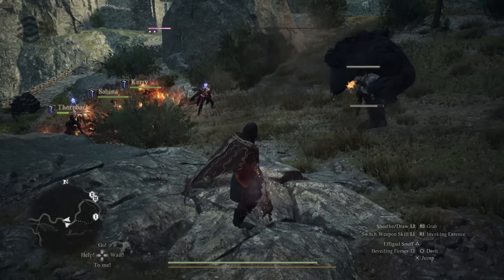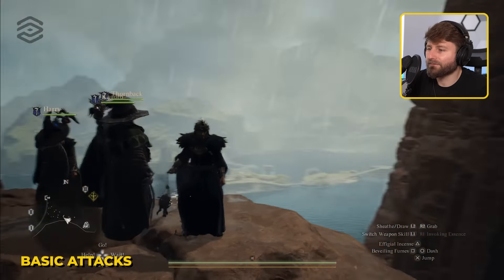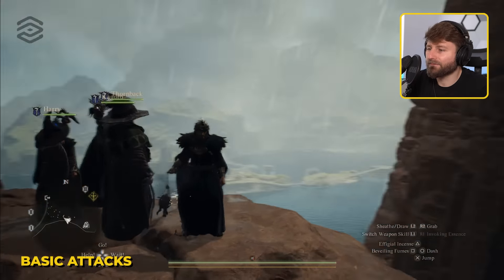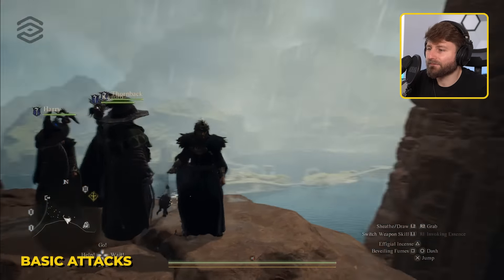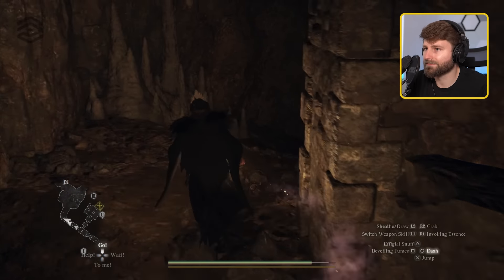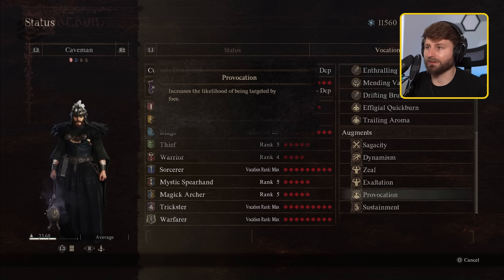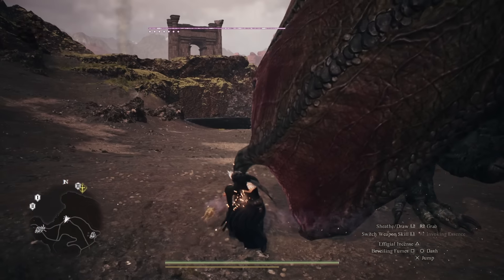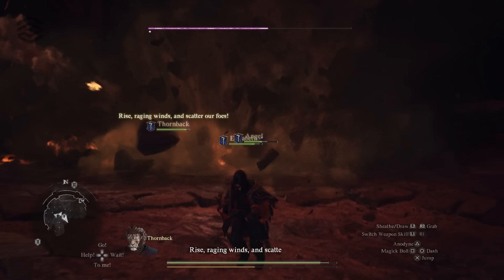Dragon's dogma 2 ultimate trickster guide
learn every skill and ability to master the trickster vocation. There are so many cool plays you can make with this class.

00:00 intro
00:47 Table of Contents
01:11 Unlocking the Tricter Vocation
02:11 Basic attacks
02:57 Whimsical Daydream Money Maker
03:54 Effigial Incnse
04:38 Effigial Snuff
4:53 Invoking Essance
05:41 Enthalling Aroma
06:45 General Trickster Tactics
07:15 Causing Confusion
07:50 Sufficating Shroud
09:03 SHowcase against Griffen and Harpies
10:46 Binding Effigy
11:52 Aromatic Resurgance
12:47 Elusive Divider
14:46 Fragrant Alarum
15:43 Dragons Delusion
17:17 Trickster Skills and team comp
20:00 Tricster Warfarer Team Comp
22:26 Learning Attack Patterns Easy
23:04 Causing Boss Fights
24:25 One Shot Griffens
24:49 50,000G Auto Attacks!
25:18 Ultimate Magick Nonthing Survives